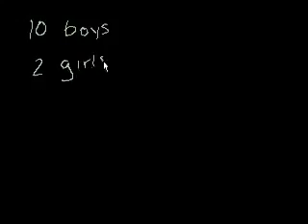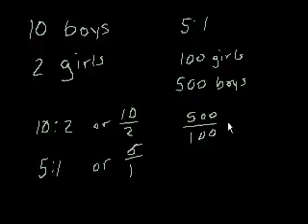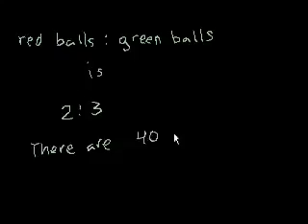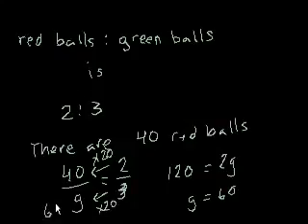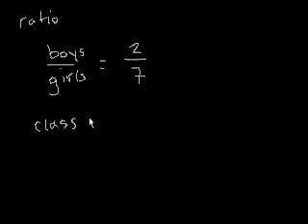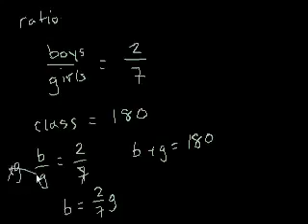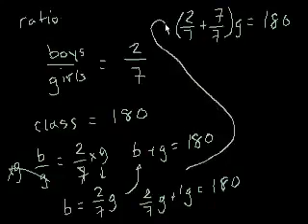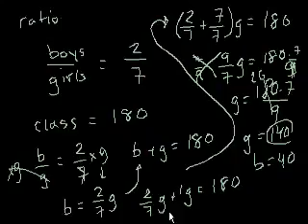Introduction to Ratios